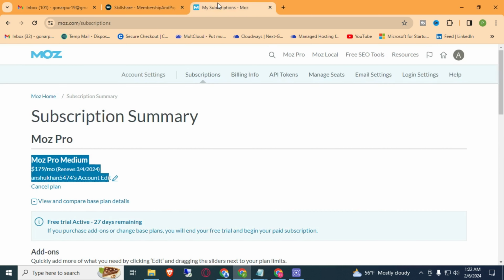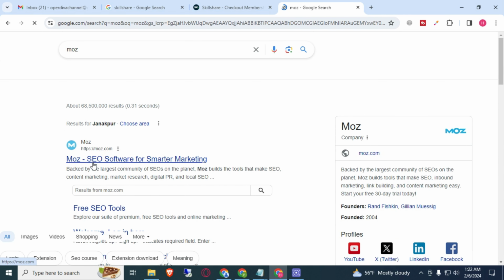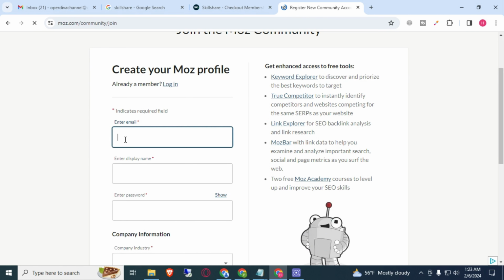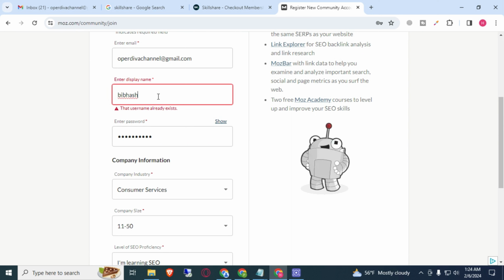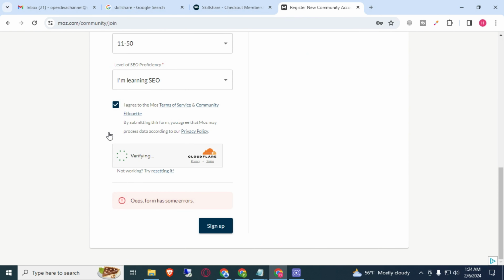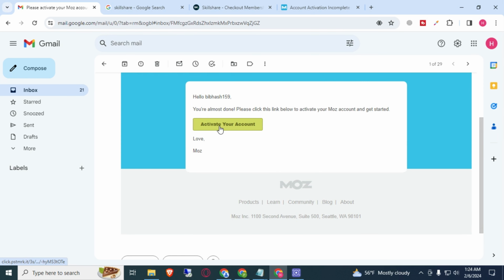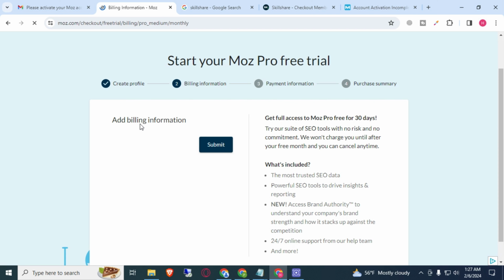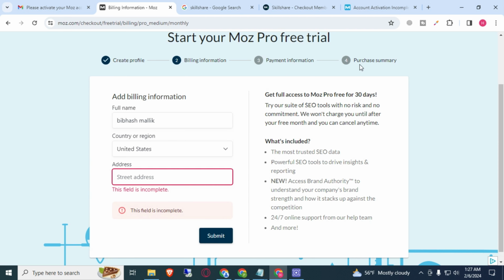How to Get Moz Pro Trial For Free and Boost Your SEO 2024 | 100% WORKING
In this step-by-step 2024 tutorial, I'll show you how to get a FREE Moz Pro trial membership for 30 days! Moz Pro is the top SEO software that helps take your website and campaigns to #1 with features like rank tracking, site crawl diagnostics, keyword research, local SERP monitoring, and more.

 I'll walk you through signing up for their special trial offer that unlocks the complete Moz Pro suite 100% free for an entire month! You’ll gain all the pro SEO tools you need to optimize pages, fix technical site errors, build backlinks, analyze the competition, and expand your keyword strategy.

 Getting access to Moz Pro will give you immense insights that can boost your website traffic, domain authority, and search engine rankings. Level up your SEO today in 2024 with a FREE 30-day trial of the legendary Moz Pro tool with my step-by-step instructions!